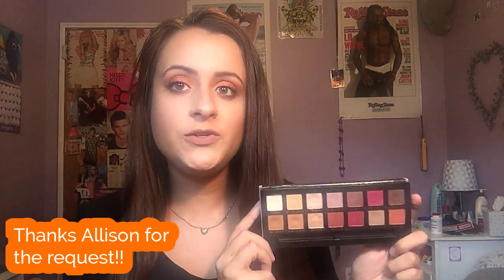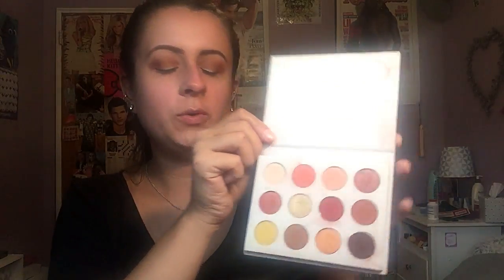DRAMATIC FALL INSPIRED MAKEUP LOOK | 2017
OPEN ME

Hey hey! Today's look was a request from a couple videos back. I was asked to use the oranges from the ABH Modern Renaissance, so here's my look! It's a really dramatic look inspired by fall.